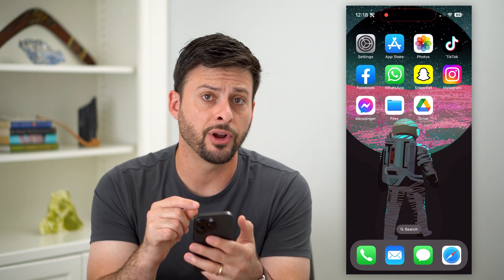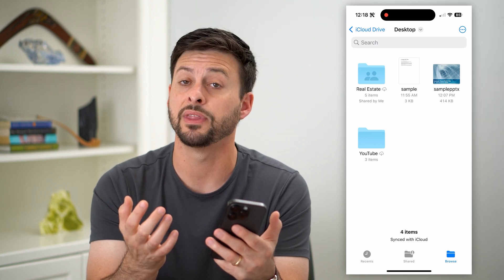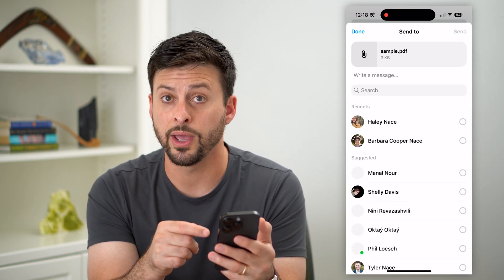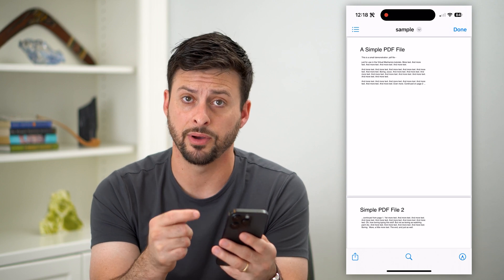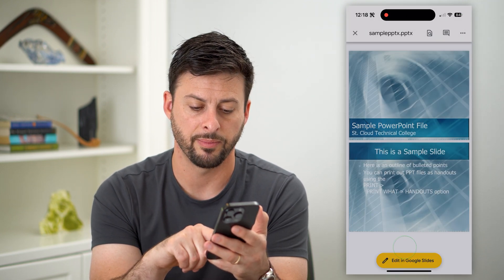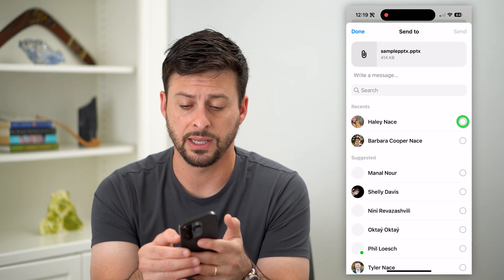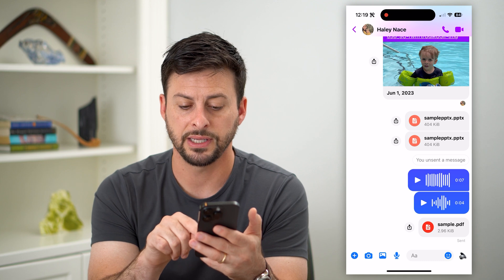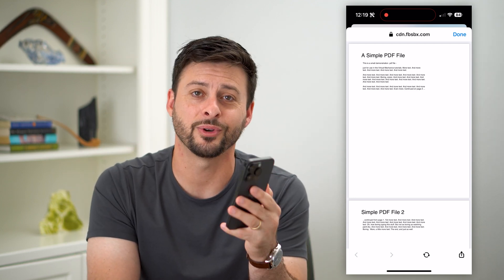2 Ways To Send Attachment In Messenger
Here are two ways you can send an attachment in Messenger if you want to share a file, image, video, etc.